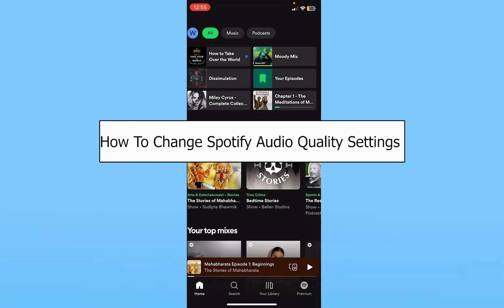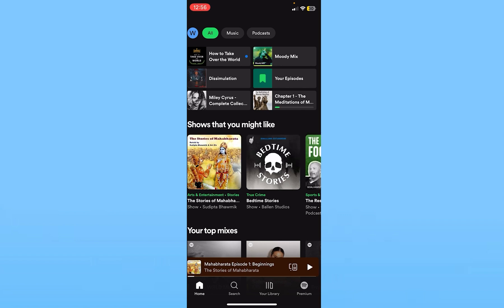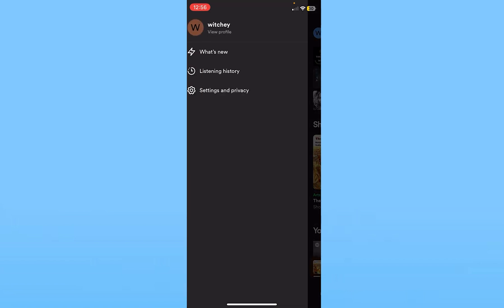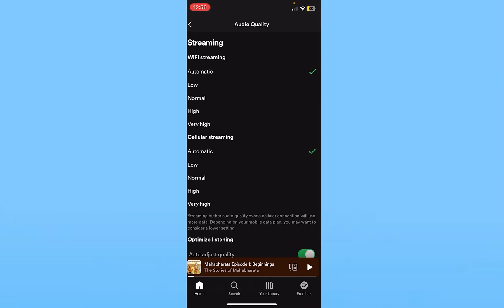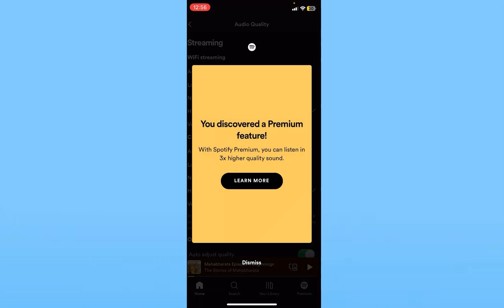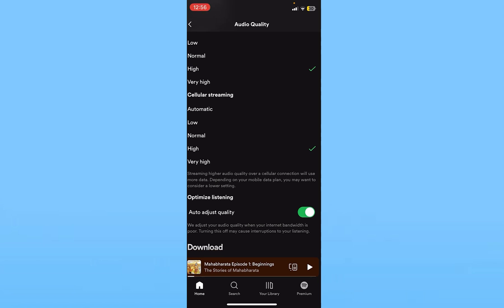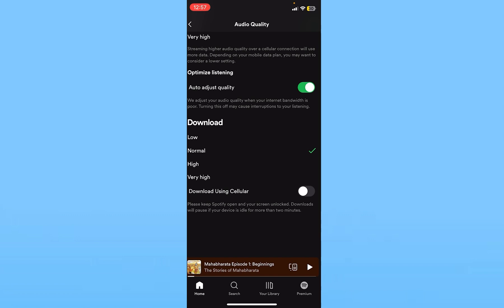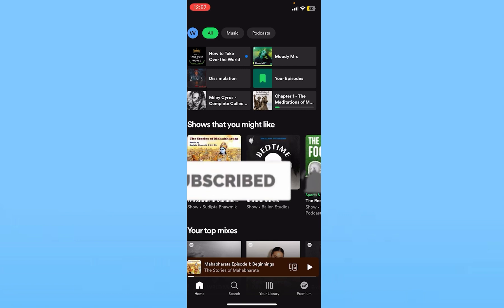IMPROVED Spotify Sound Quality! - Change Spotify Audio Quality Settings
Confused about how to Change spotify audio quality settings? This video explains the exact steps on how to Change spotify audio quality settings. Make sure you watch the video till the end to learn it in much detail.